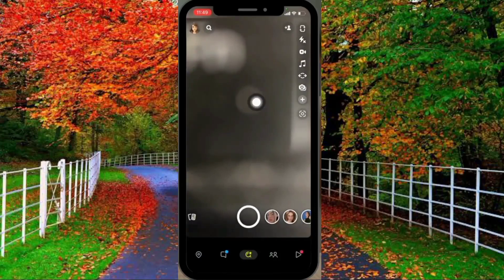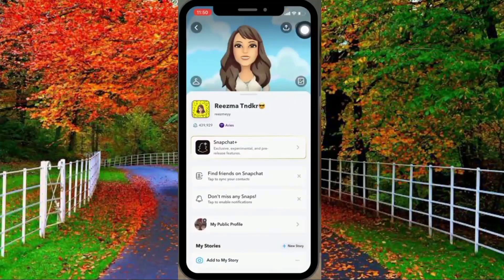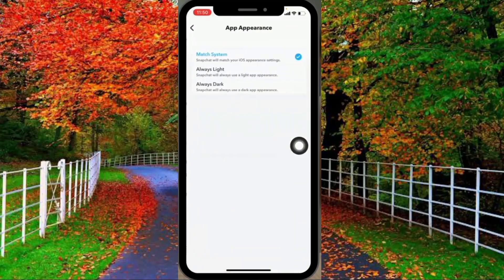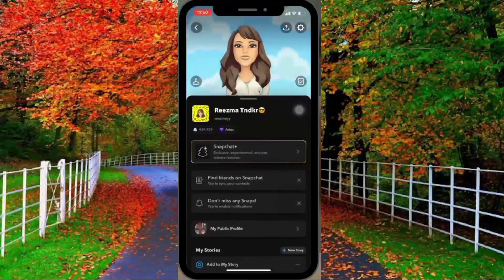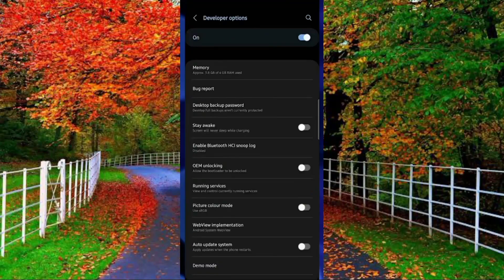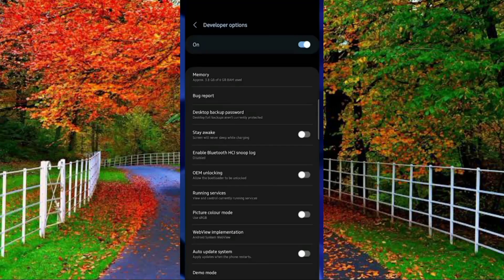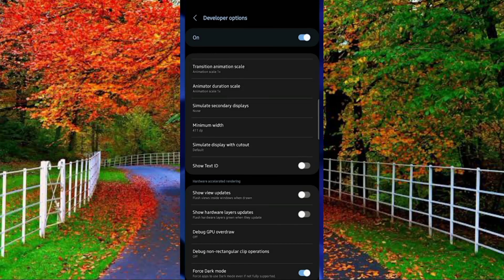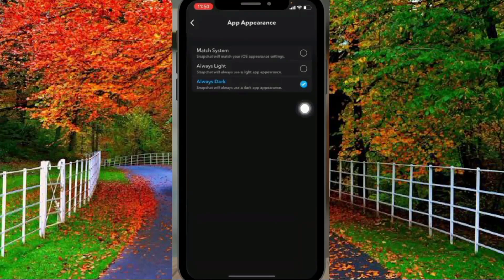how to apply dark mode on Snapchat | Howto Tech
in this video I will show you how to apply dark mode on Snapchat

how to apply black theme on Snapchat

how to apply dark theme on Snapchat

Snapchat dark mode

Snapchat dark theme

snapchat dark theme android

how to get dark mode on snapchat without app appearance

snapchat dark mode android 12

snapchat dark mode android download

snapchat dark mode galaxy s9

how to make your snapchat dark mode on iphone

snapchat dark mode android 2023

snapchat dark mode android 13